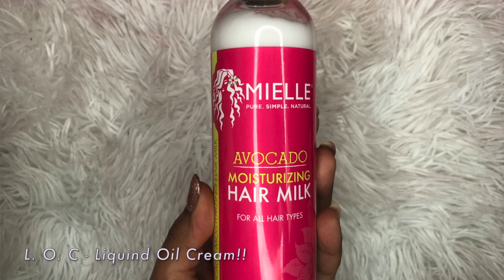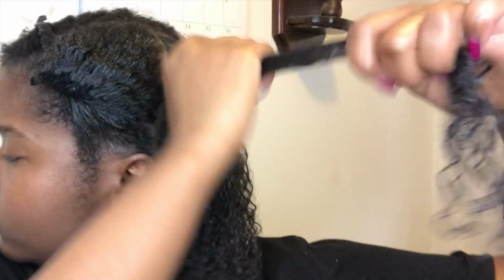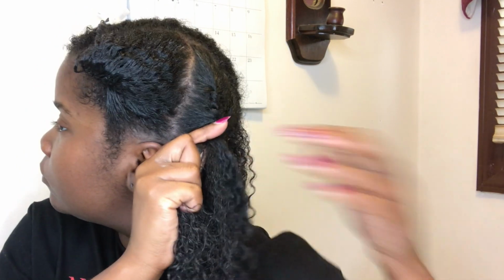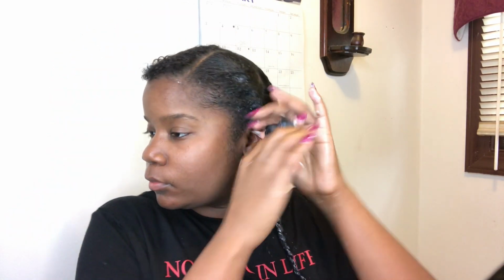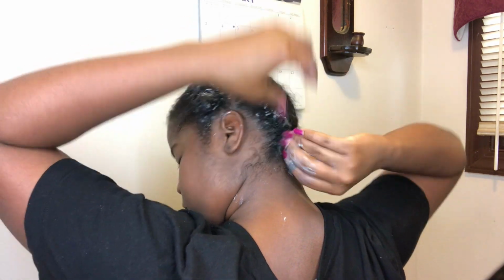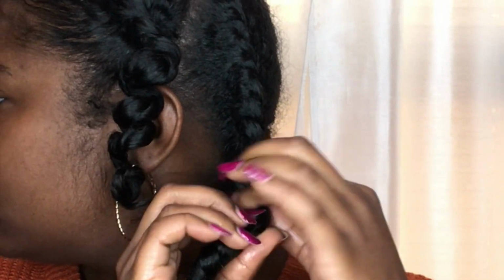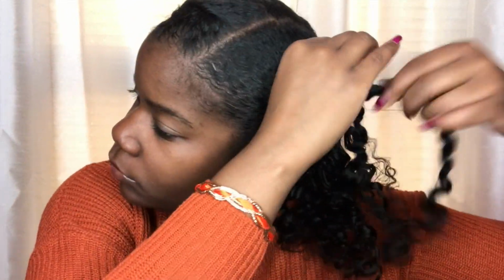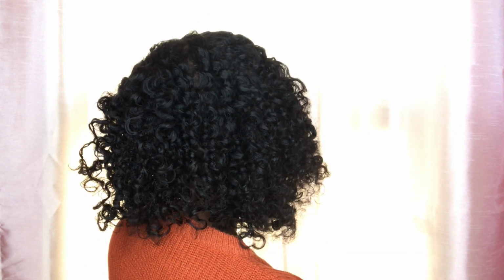Flat Twist Bantu Knot Out on Natural Hair |LOC Method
What do you all think about my results and the products I used??

Liquid- Mielle Organics Avocado Moisturizing Hair Milk
Oil- Loreal Elvive Extraordinary Oil
Cream- Mielle Organics Brazilian Cocktail Curl Cream

Music Credits